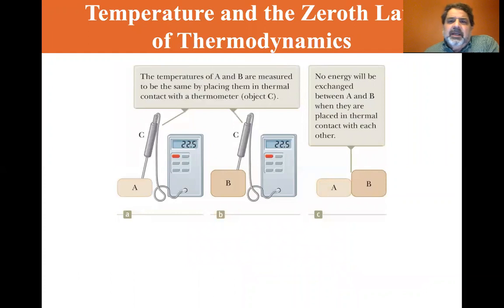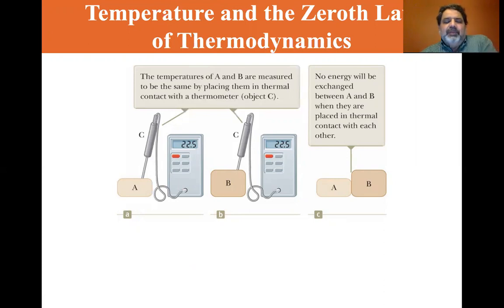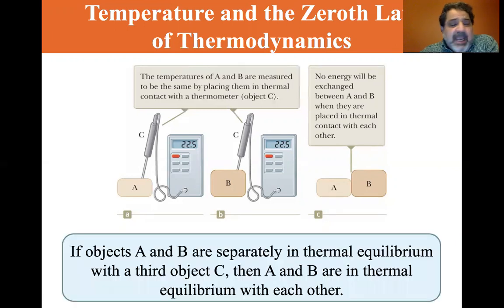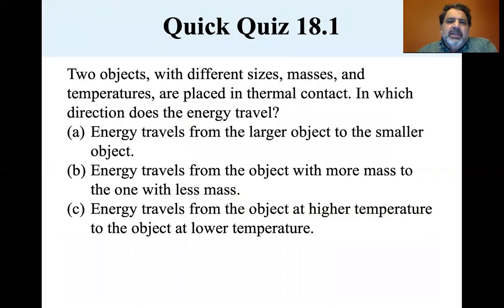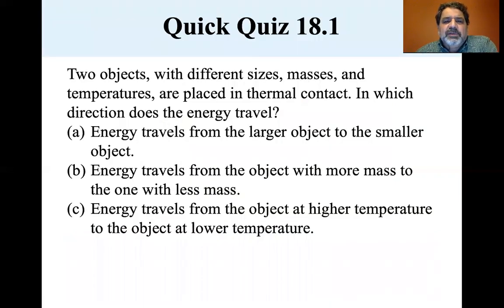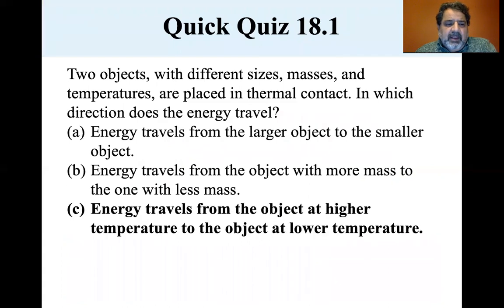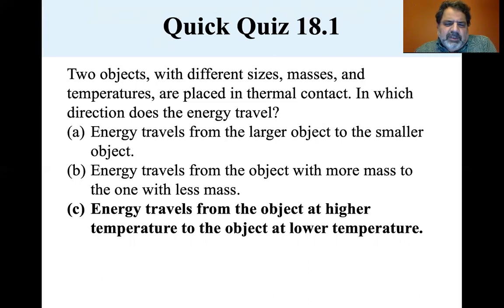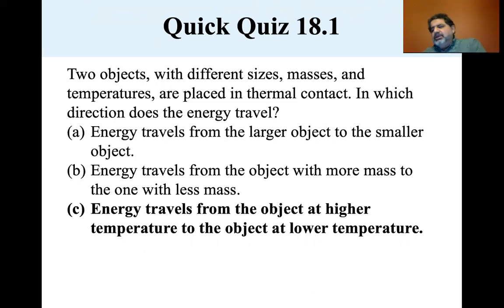University Physics Lectures, Temperature and the Zeroth Law of Thermodynamics